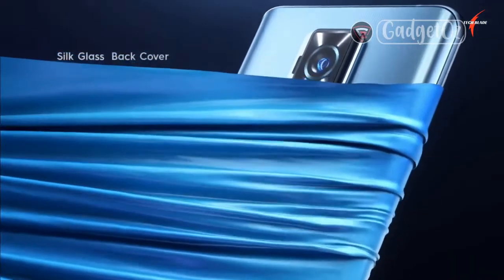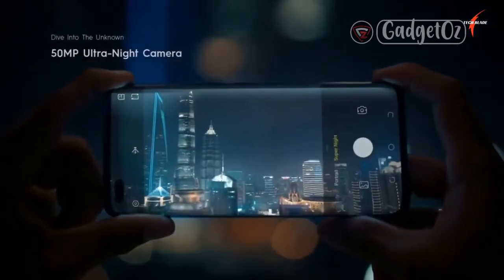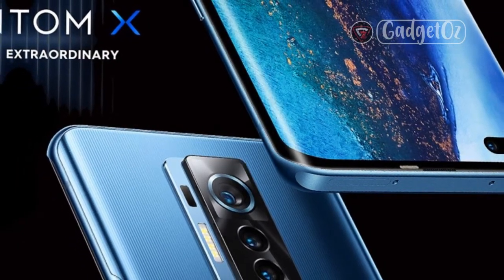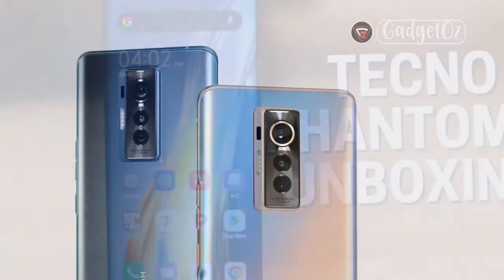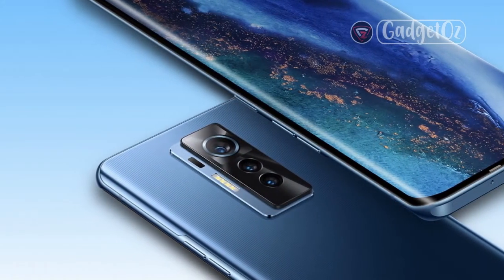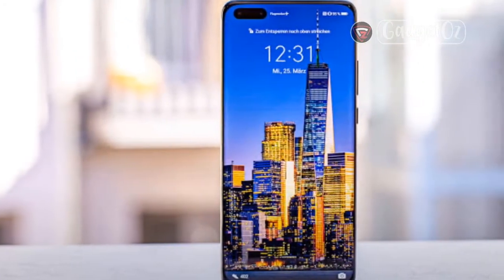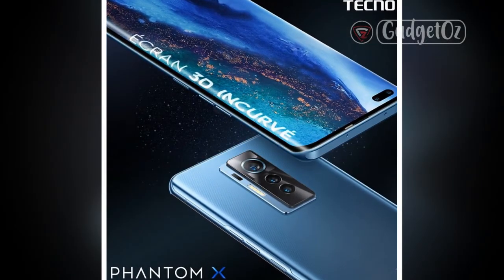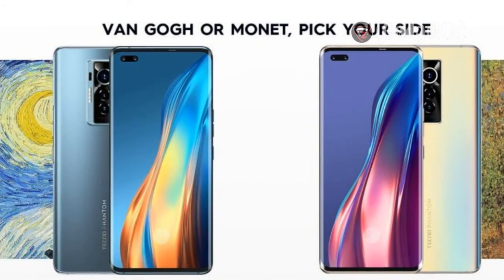Tecno Phantom X review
Tecno is one of the brands that the Chinese phone manufacturer Transsion is using for its oversee markets - and most prominently, in Africa.

The company has taken its Phantom lineup and has designated it as their flagship product lineup - meant to even reach new markets such as Turkey. So in its essence, it doesn't have much to do with previously released Phantom devices by Tecno such as the Phantom 9.

The company just sent us the first device in the new series for review - the Phantom X. It is top-of-the-line as far as Tecno's portfolio is concerned, but take the word 'flagship' rather loosely here.

The Phantom X is a slightly upgraded version of the recently reviewed Tecno Camon 17 Pro. The Phantom replaces the LCD for an AMOLED panel and offers a more proficient camera setup too but the same MediaTek G95 powers up both devices.

Don't judge it solely by the chipset, though. The Phantom X offers premium-level features that boost the value of the device. The most notable one is the 50MP main sensor (same as in the vivo X60 Pro+), aided by a proper 13MP telephoto camera (2x zoom) and an 8MP ultrawide unit with autofocus. The selfie side hasn't been overlooked either so the rather big punch-hole on the front houses a massive 48MP main camera and an 8MP one for ultrawide selfies.